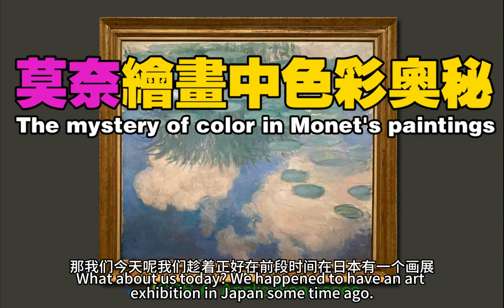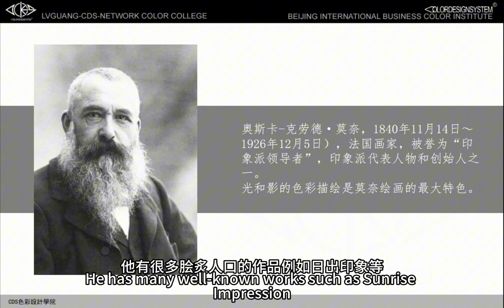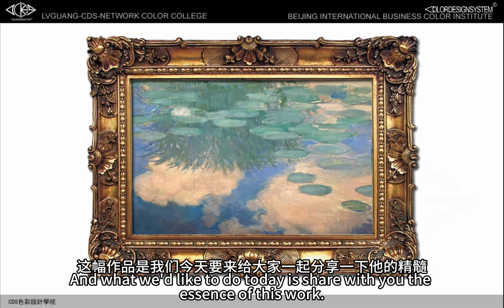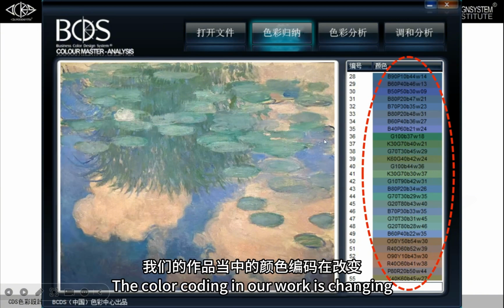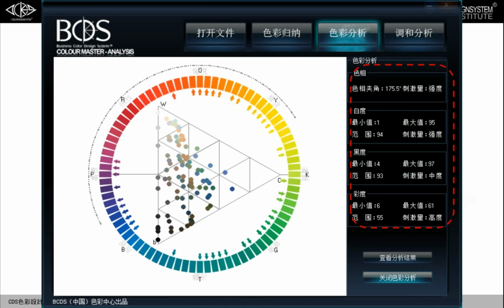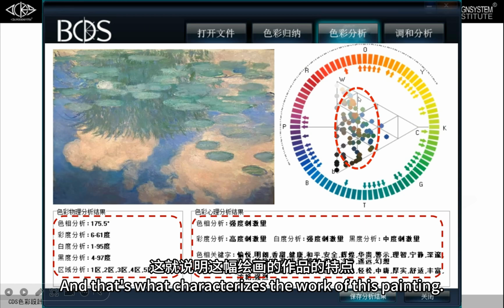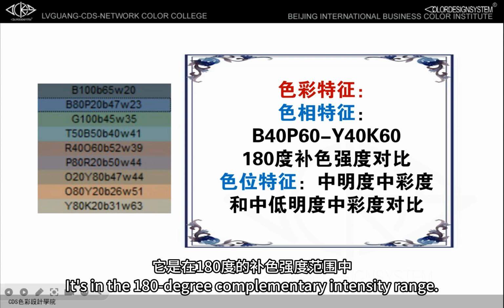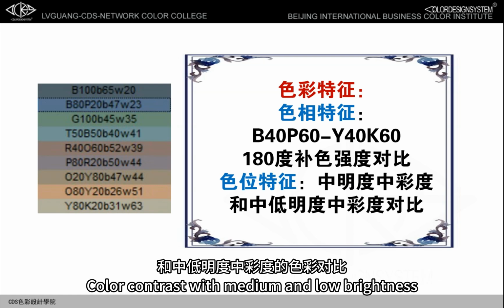《莫奈绘画中色彩奥秘》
将莫奈这副绘画，用CDS色彩设计逻辑来分析，了解他色彩设计属性和特点。